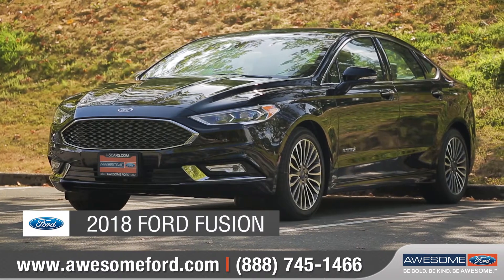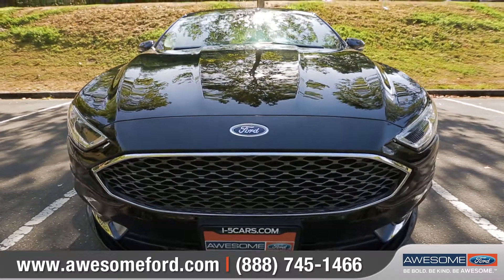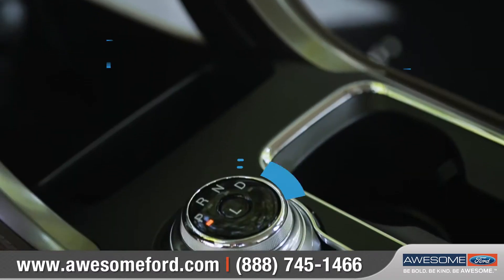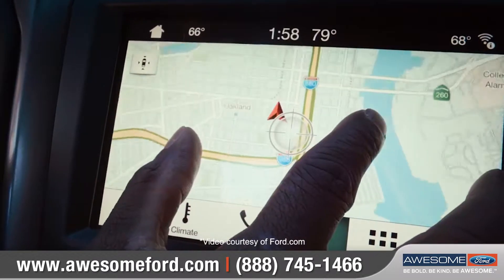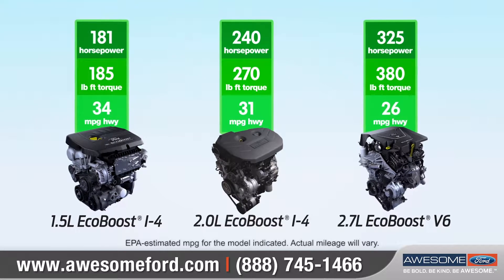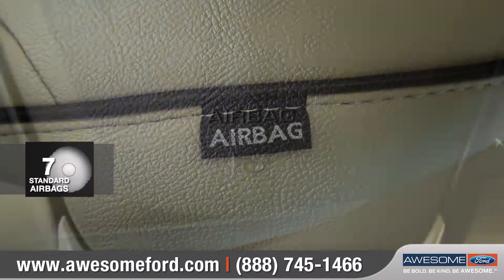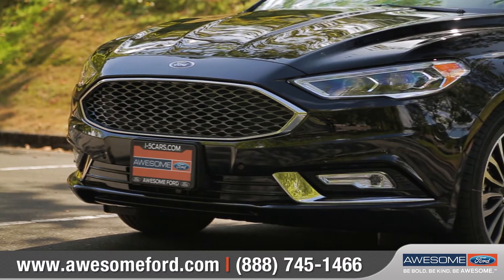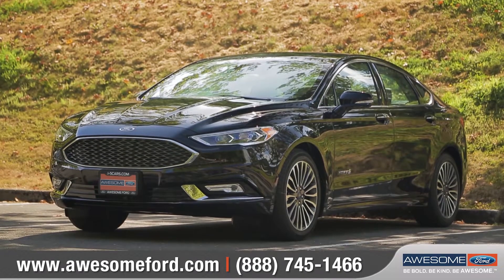2018 Ford Fusion walk-around Awesome Ford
Awesome Ford
1001 SW Interstate Ave,
Chehalis, WA 98532

Standing out is as fun as going out
Whether you choose the S Appearance Package with 18-inch magnetic-painted aluminum wheels, the SE Appearance Package with rear spoiler or the SE Luxury Package – the 2018 Ford Fusion has the good looks to go along with its performance and technology.

Passing should never become passé.
With a 2.7L V6 EcoBoost® engine, 325 horsepower and 380 lb.ft. of torque,* the V6 Sport is a thrill to drive. Add the leather-trimmed steering wheel, leather-trimmed seats with Miko® inserts and you’ll see that Fusion Sport is keeping style right where it belongs – in the fast lane.

Fusion Hybrid
The Fusion Hybrid is both stylish and eco-conscious. Standard equipment includes SmartGauge® with EcoGuide – a virtual driving coach that keeps you informed in real time about the efficiency of your vehicle and your driving. Responsible driving never felt so good.
*Standard on Fusion Energi and Hybrid models

Pre-Collision Assist
Take smart on the road with the available Pre-Collision Assist with Pedestrian Detection. If the system’s sensors detect a potential collision with a car or pedestrian in front of you, a warning flashes on the windshield and an audible alert sounds. Also, the brakes will precharge and increase assist sensitivity to provide full responsiveness when you do brake.*

Packages
One of them is bound to be for you:

The S Appearance Package features a leather-wrapped steering wheel, 18-inch premium dark stainless wheels and a rear spoiler. The SE Appearance Package includes black cloth and vinyl bolster seats with Medium Stone stitching, halogen fog lamps with bright chrome-trim black bezel and 18-inch premium dark stainless wheels. The SE Luxury Package features the style and comfort of a 10-way power driver seat with three memory settings, leather seating surfaces with heated front seats and a leather-wrapped steering wheel to go along with its 1.5L EcoBoost® engine and 6-speed auto transmission.

Rotary Gear Shift Dial
The Rotary Gear Shift Dial takes up less room than traditional stick gear shifts. This opens up space for more conveniently arranged cupholders and a USB port right where you need it.

LED Headlamps
LED headlamps offer superior light quality over halogen bulbs while using less energy.
*Available on Titanium, Platinum and V6 Sport.